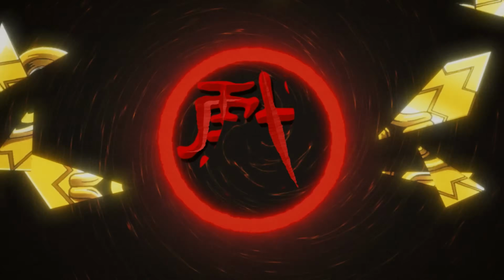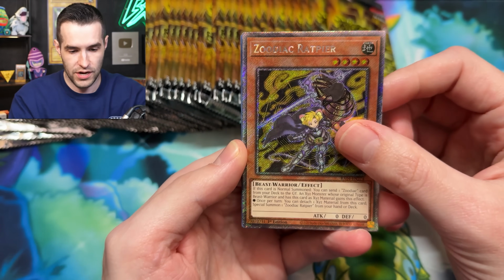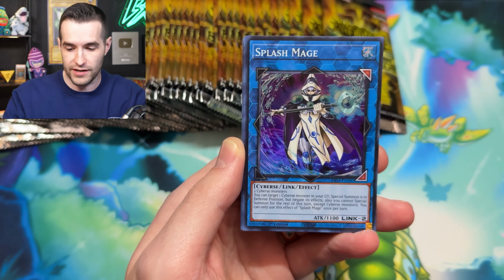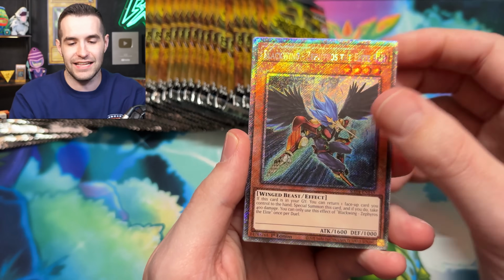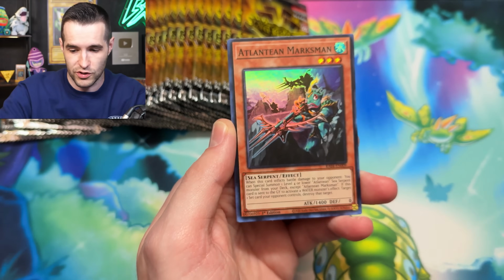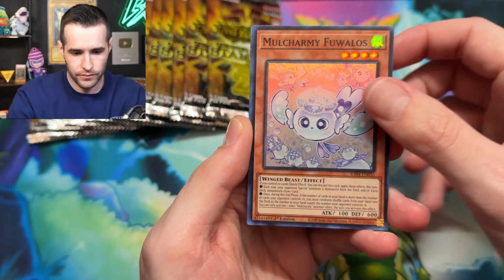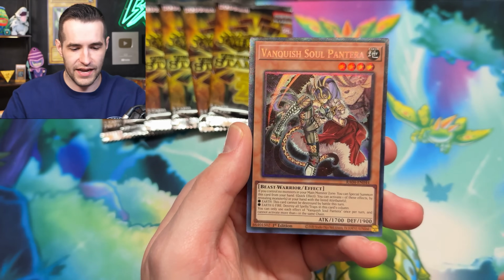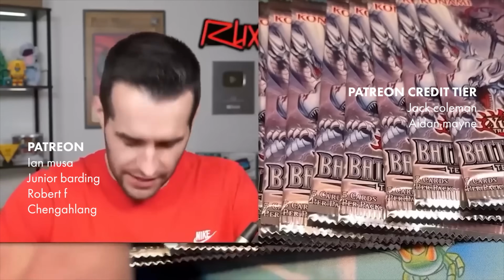Opening Konami's INSANE NEW Yugioh Set! (Quarter Century Stampede)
I will be LIVE on Whatnot Thursday, April 10th at 4 PM Central opening NEW Quarter Century Stampede AND giving away packs every 5 minutes! Get $15 free credit when you sign up on Whatnot, and if you buy something using my link I will send you a free pack of Quarter Century Stampede! (new users only)

RUXIN2023

➤TCGPlayer Link!